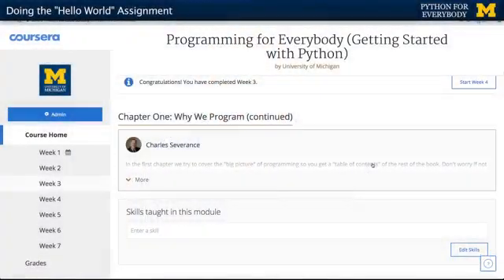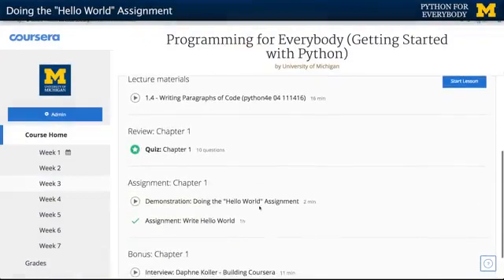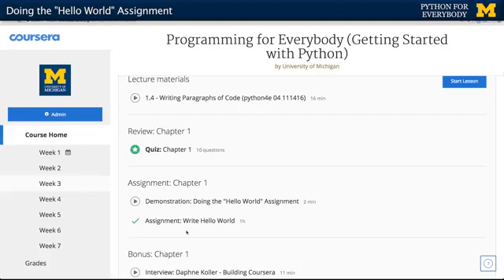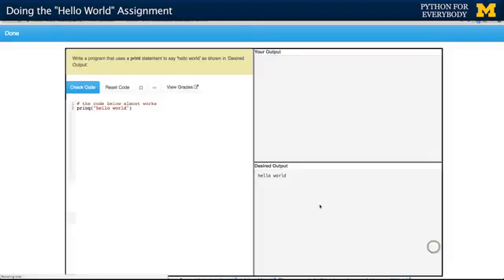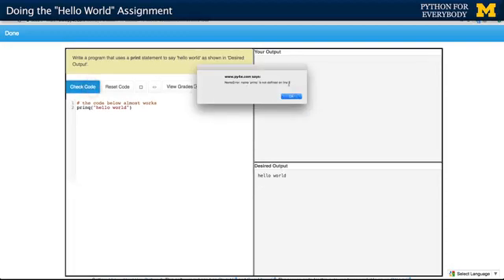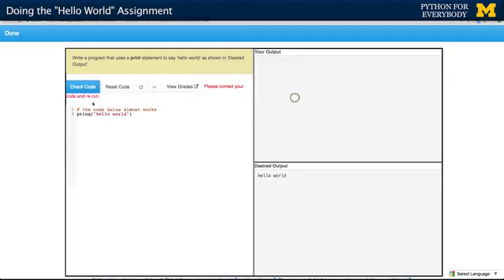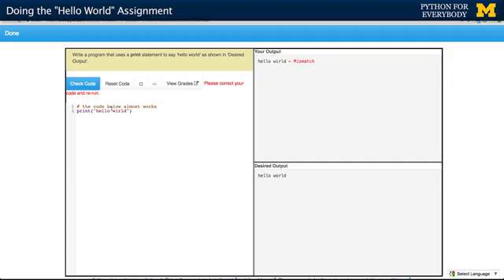How to write "Hello World" by Python 3